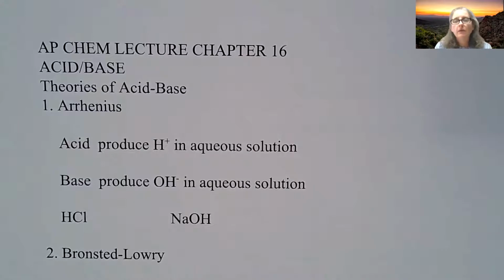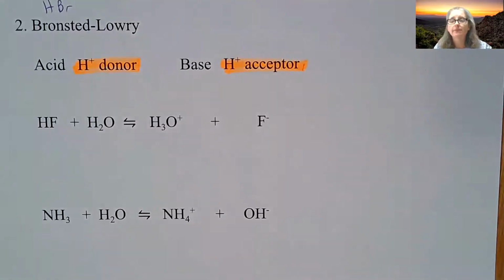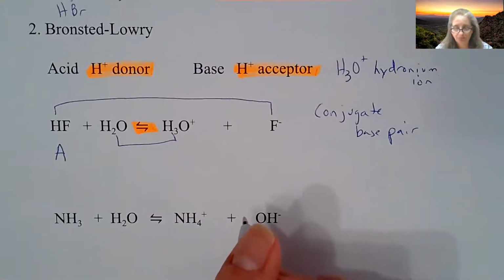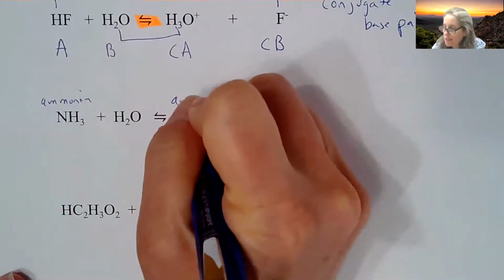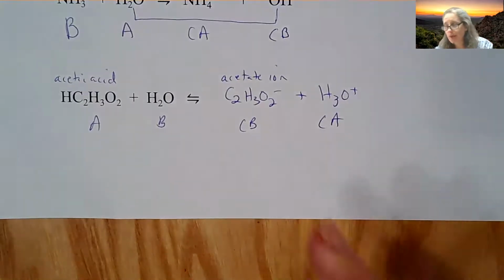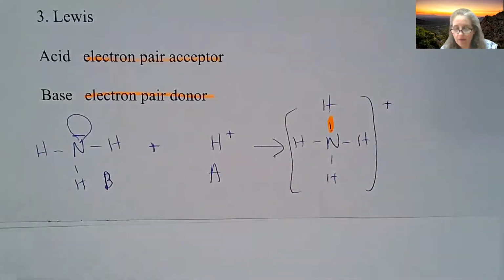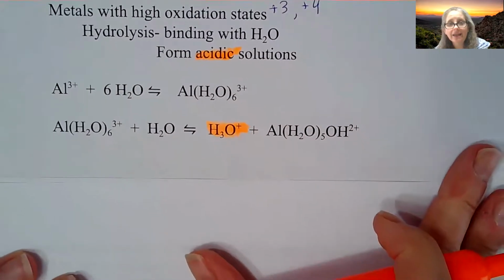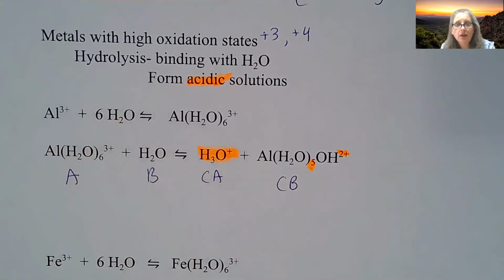Chp 16 Part 1: Acid Base Definitions